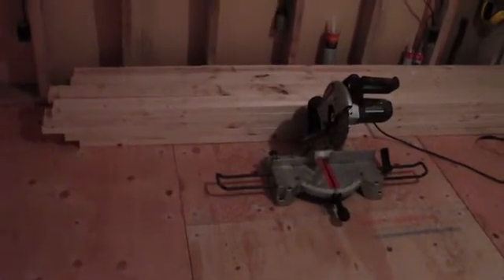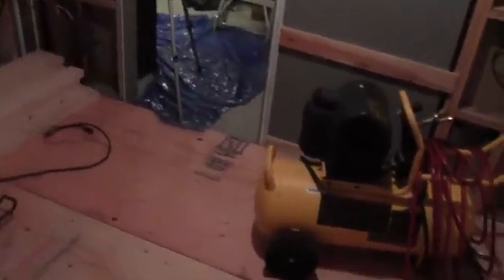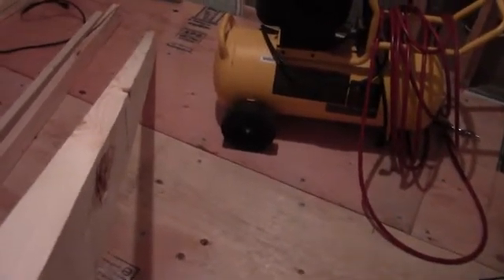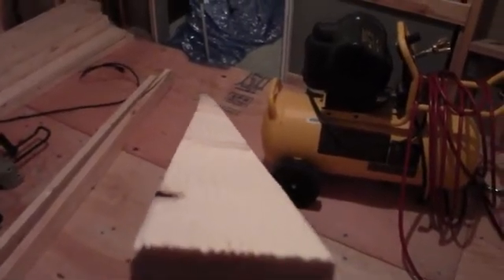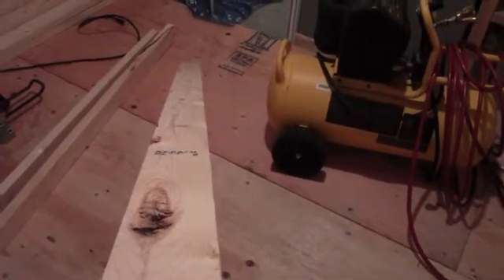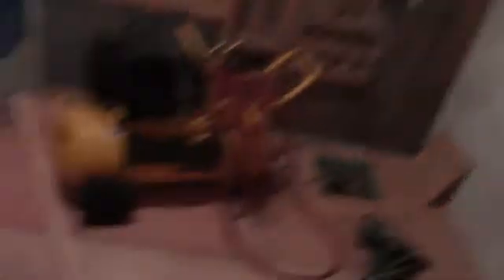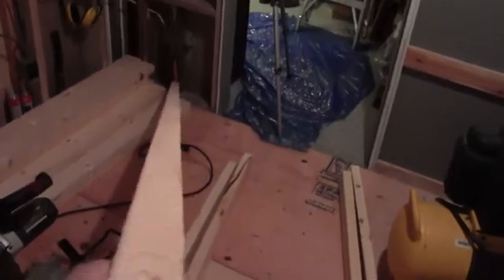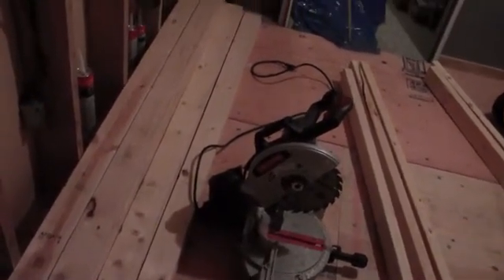FramingOfficeWalls 1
Tips and tricks for solving a few wall building dilemmas during a renovation project.